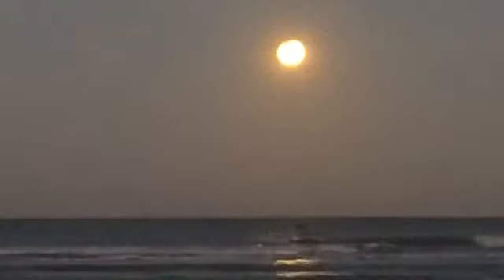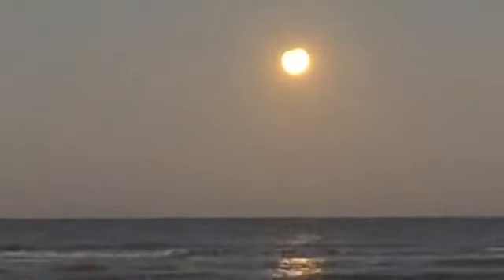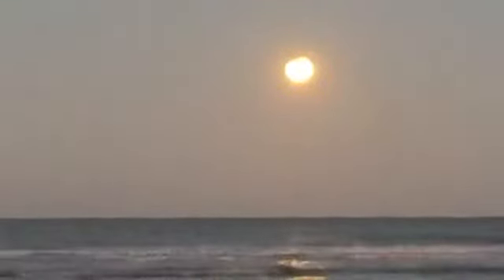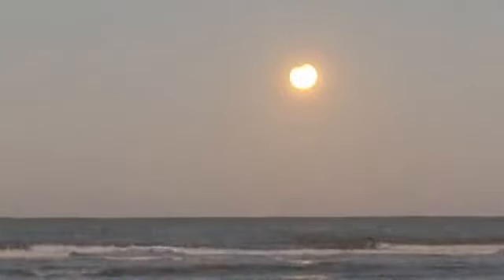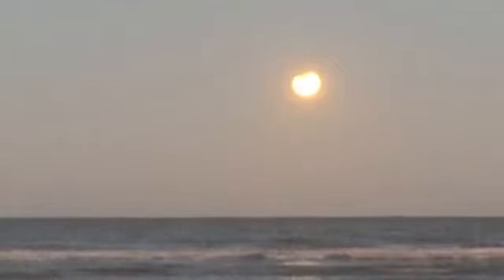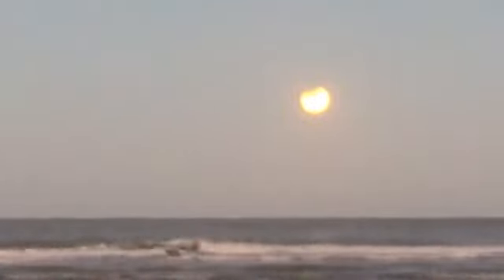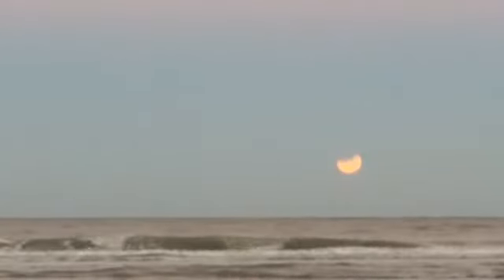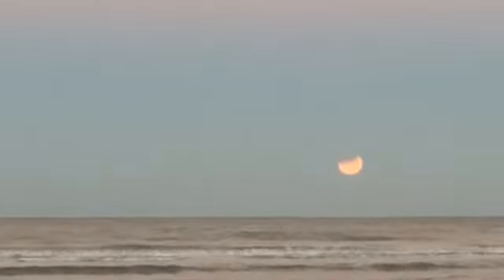Total Lunar Eclipse in Leo Moonset January 31st 2018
Total Lunar Eclipse in Leo January 31st 2018 as seen from West coast of Florida during moonset.

Heidi DuPree is an award-winning author, energy healing entrepreneur, oracle card & flower essence creator who lifts sensitive and creative empaths and lightworkers from turmoil to a higher frequency of health and harmony